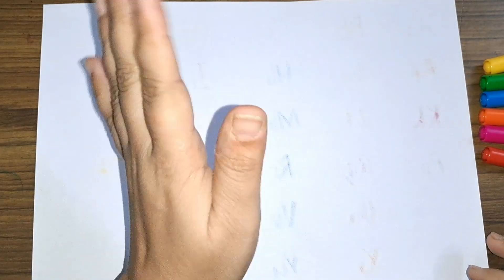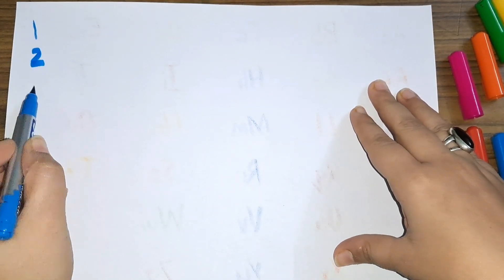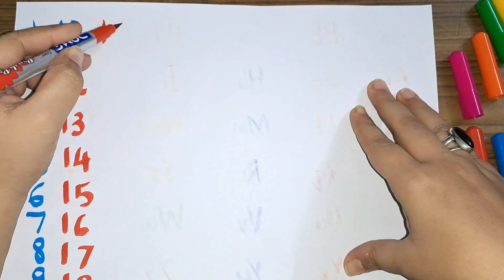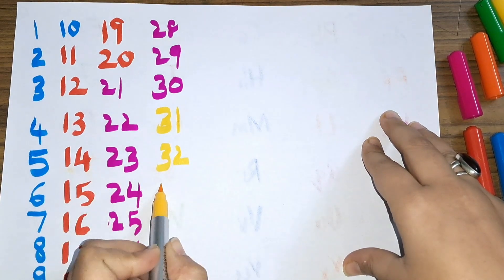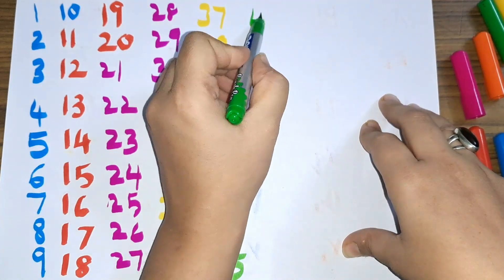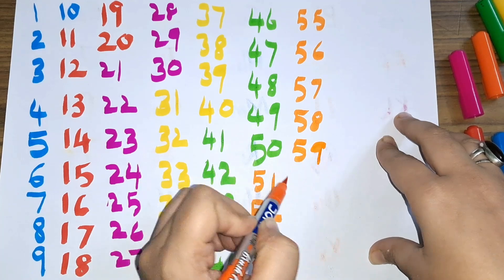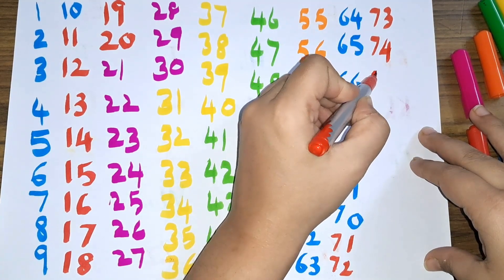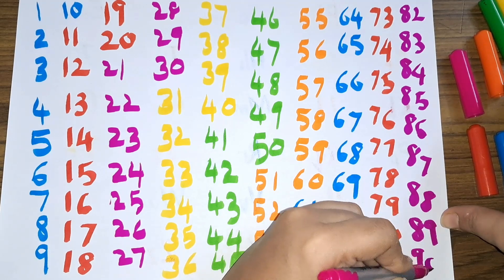Learn Counting 1 to 90 for kids, preschool numbers video, learn counting 1 to 90